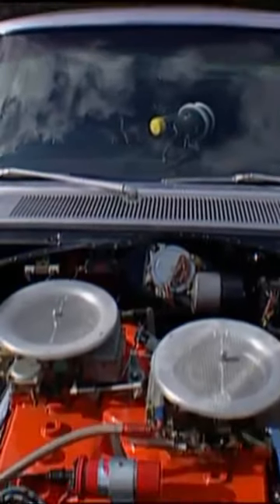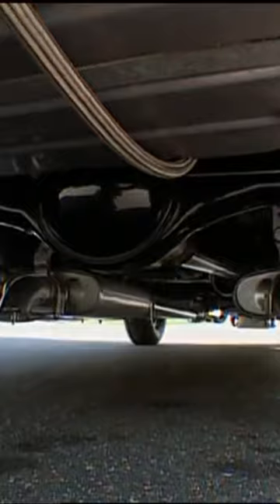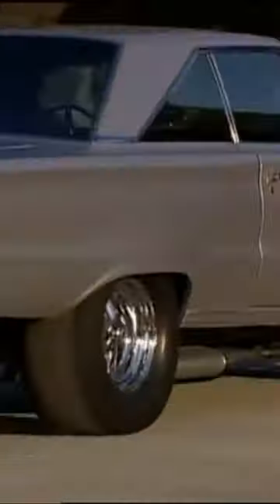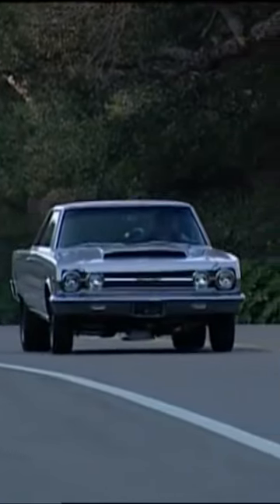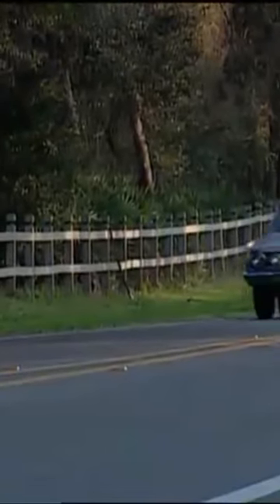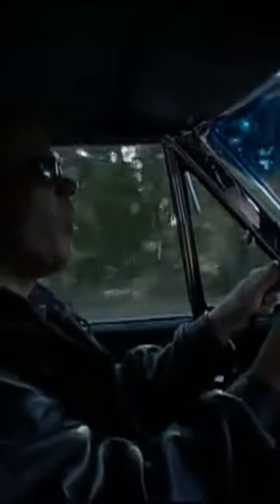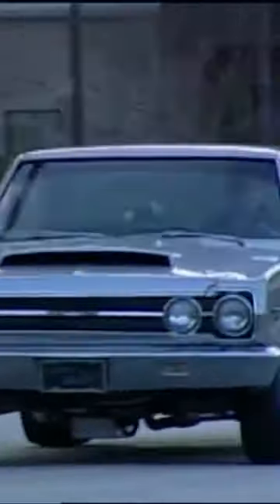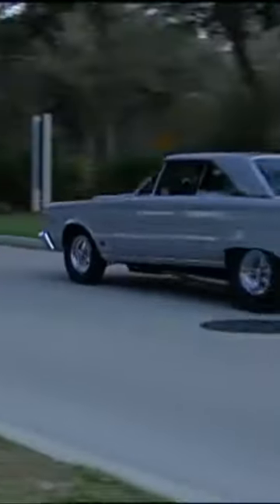Driving straight in this GTX Silver Bullet